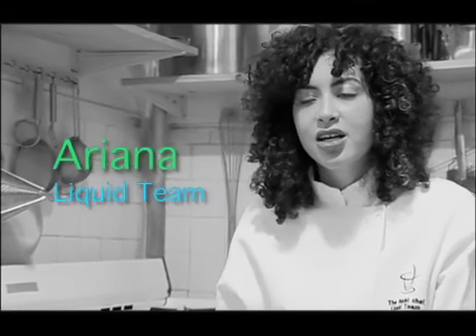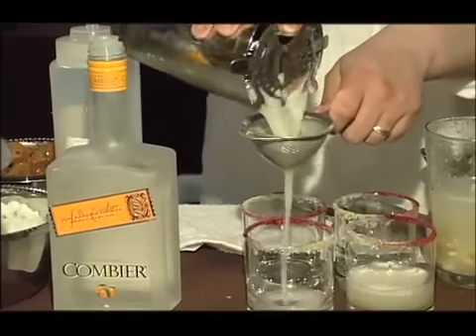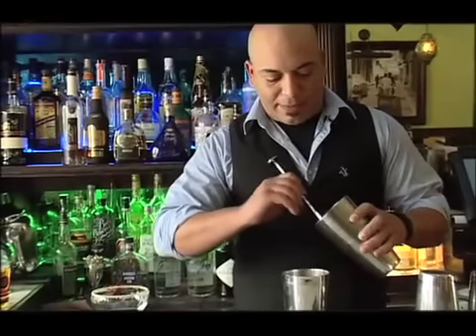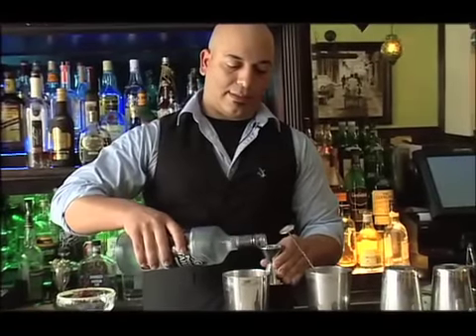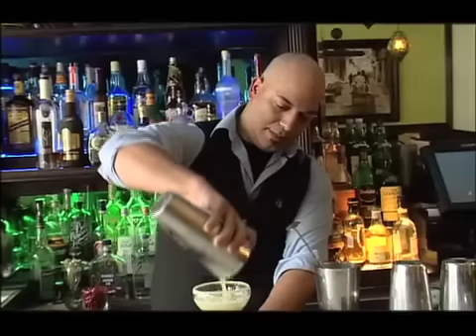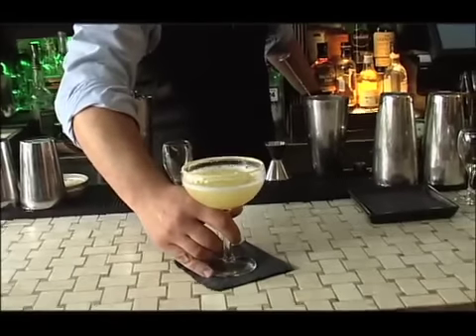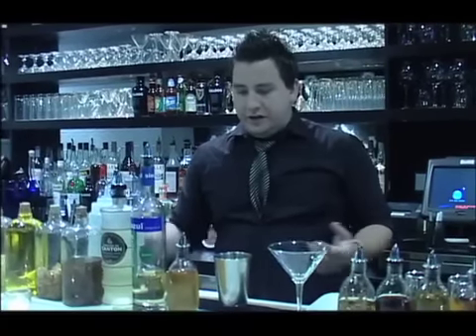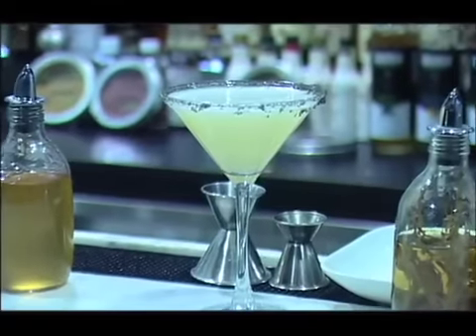The Liquid Team Team Video Part 2 of 3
Get to know the individuals of The Liquid Team. The liquid team has members all over the world